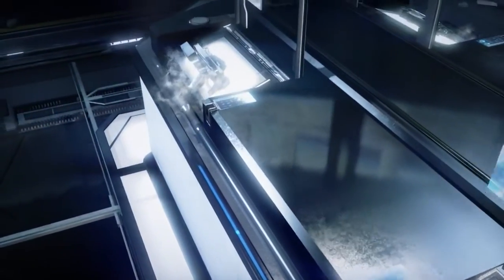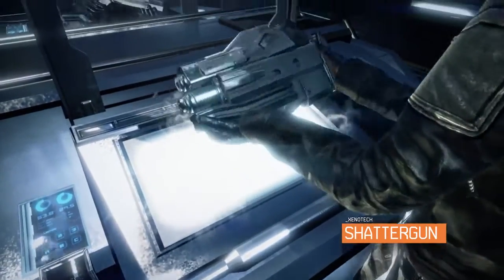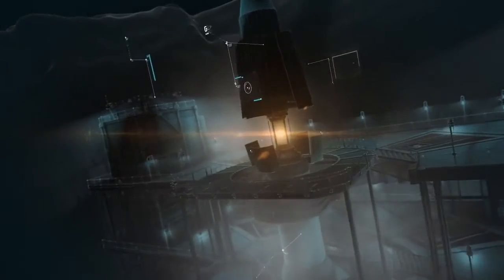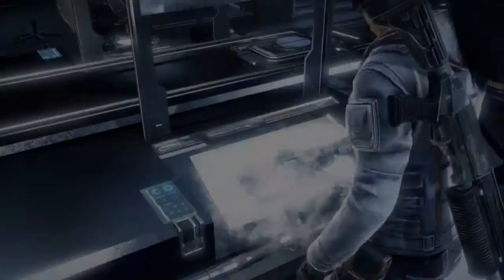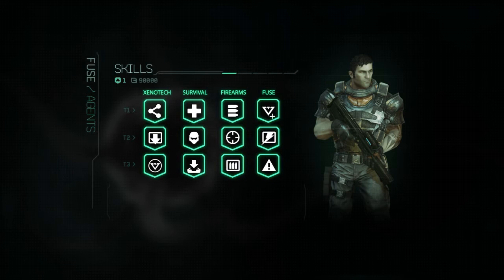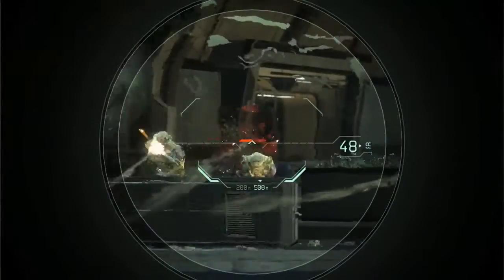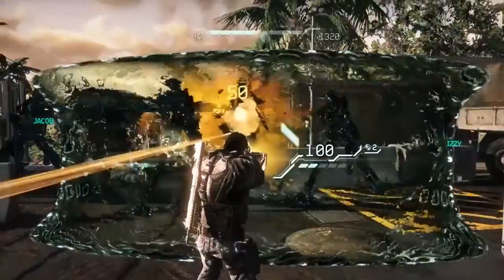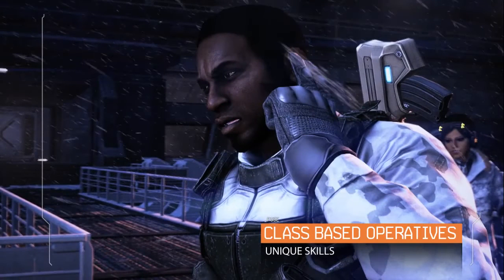Fuse Progress Update Trailer (HD)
Developers have new story details and a reveal of their progression system. They also show off the Fusion mode along with some tips on how to use our Fuse-powered weapons for lethal teamwork. Finally, you'll learn more about LEAP, a feature that allows you to switch between agents at will during our story-driven campaign.